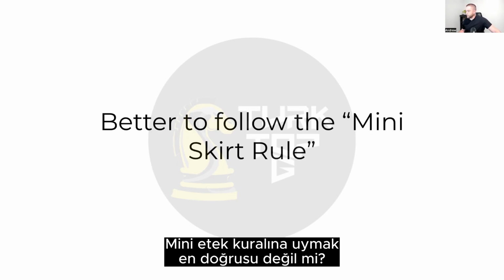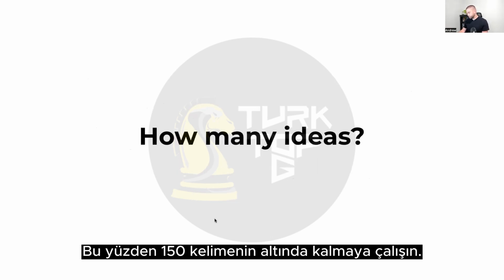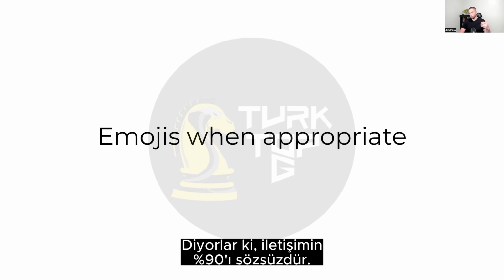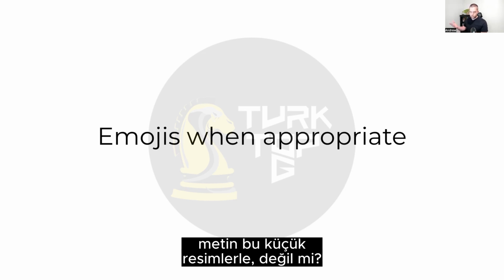27 - Kısa Form Kopyalama En İyi Uygulamaları - (Metin Yazarlığı Kursu)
**Kısa Formlu Kopya Yazma En İyi Uygulamaları: Daha Fazla Sonuç Elde Edin**

Bu videoda, **kısa formlu kopyaların** gücünü açığa çıkaracağım ve daha fazla sonuç elde etmek için bu kopyaları yazarken kullanabileceğiniz **en iyi uygulamaları** paylaşacağım.

Bu metinleri etkili bir şekilde yazmak, mesajınızı net bir şekilde iletmek ve hedef kitlenizi harekete geçirmek için çok önemlidir.

Videoda, aşağıdakiler de dahil olmak üzere, kısa formlu kopyalarınızı optimize etmek için kullanabileceğiniz **kanıtlanmış teknikleri** ve **stratejileri** tartışacağım:

* Dikkat çekici başlıklar yazma
* Güçlü eylem çağrıları oluşturma
* E-posta konu satırlarını iyileştirme

Bu videoyu izledikten sonra, kısa formlu kopyalarınızı **maksimum etki** yaratacak şekilde yazmak için **uygulanabilir ipuçlarına** ve **stratejilere** sahip olacaksınız.

Bu videonun, metin yazarlığı becerilerinizi geliştirmenize ve **daha etkili ve ilgi çekici kısa formlu kopyalar** yazmanıza yardımcı olacağını umuyorum. Herhangi bir sorunuz veya yorumunuz varsa, lütfen aşağıya yorum bırakmaktan çekinmeyin.

**Şimdi videoyu izleyin ve kısa formlu kopya yazma en iyi uygulamalarını öğrenin!**